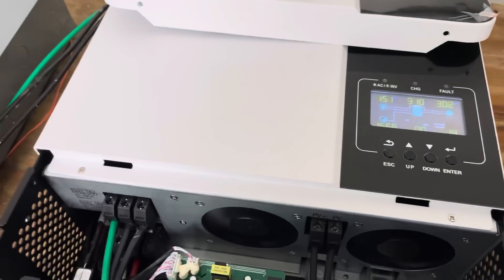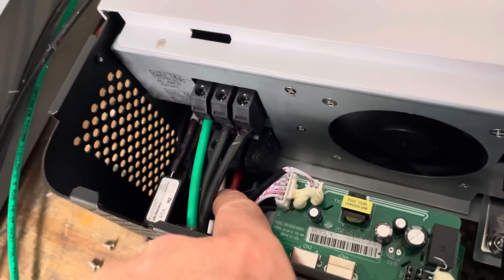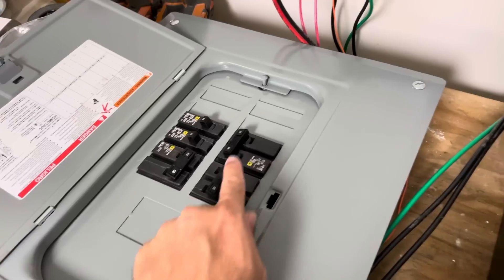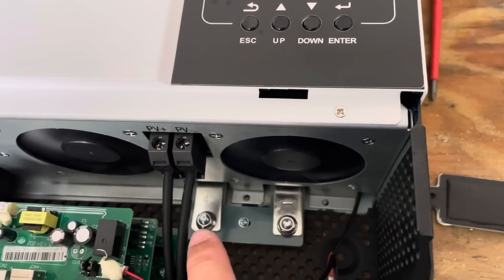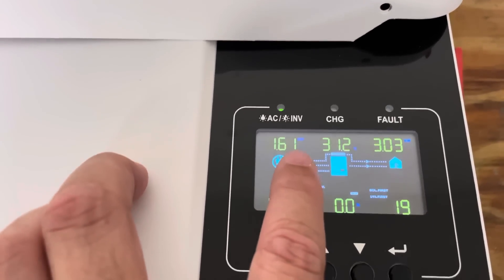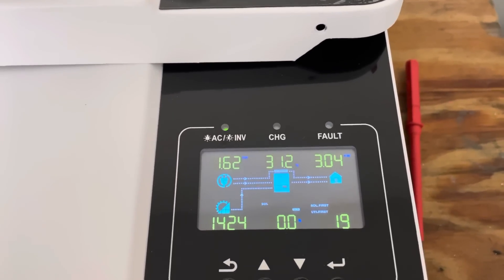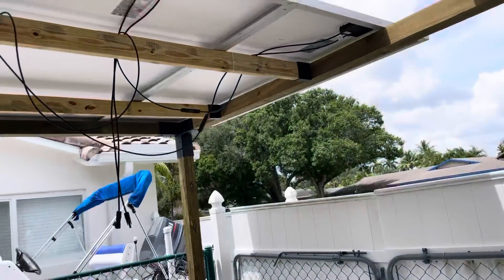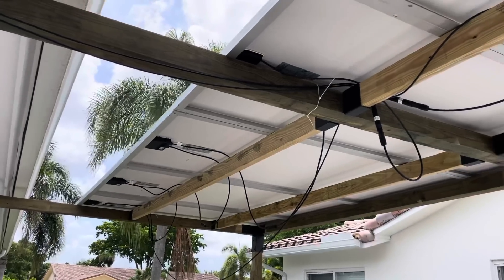No Battery Solar Power System. Growatt Inverter SPF 5000 ES Off Grid Solar.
No Battery Solar Power System. Growatt SPF 5000 ES. Reduce your power bill with solar.